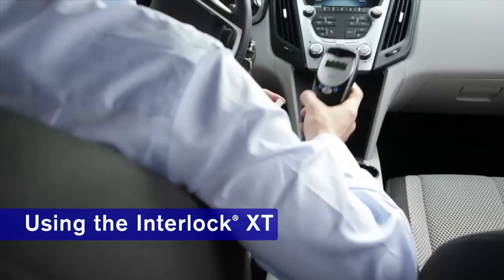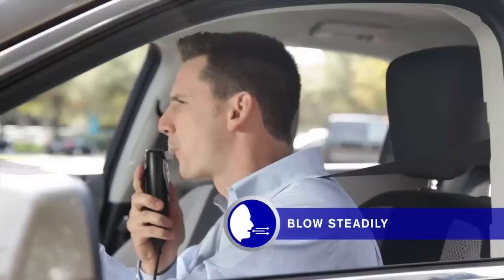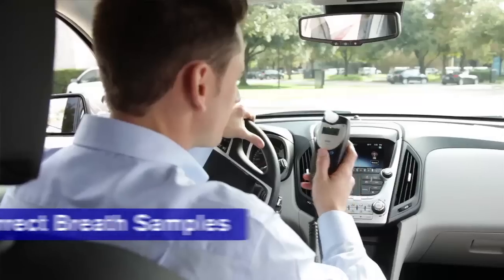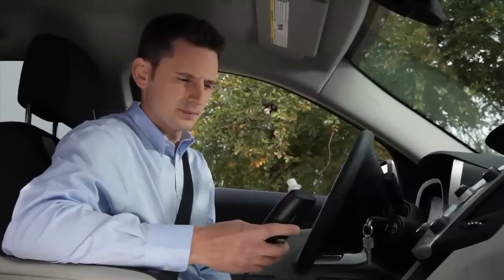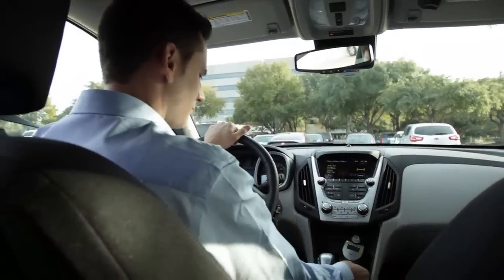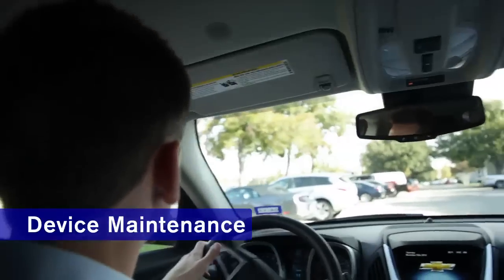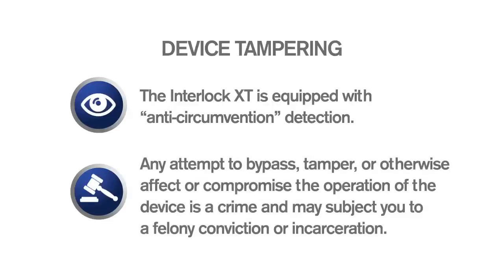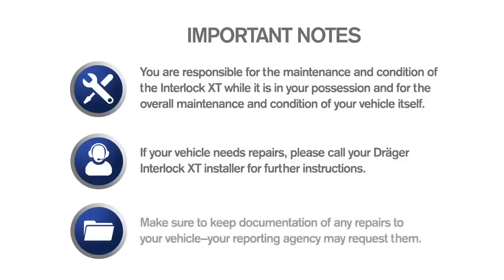DraegerHowTo_25feb2013H264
Draeger Ignition Interlock Training Video February 2013 - Autosafe of Washington, Oregon and Idaho.